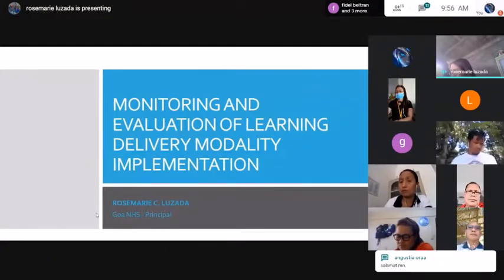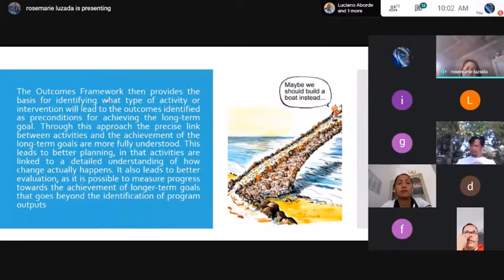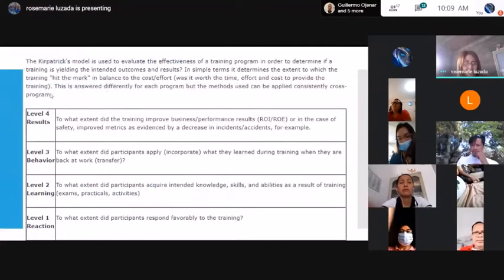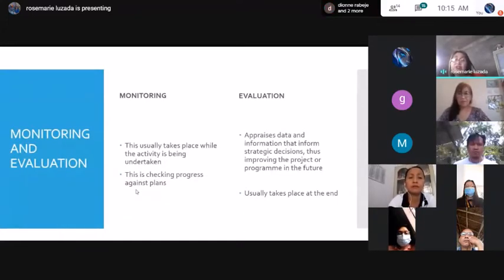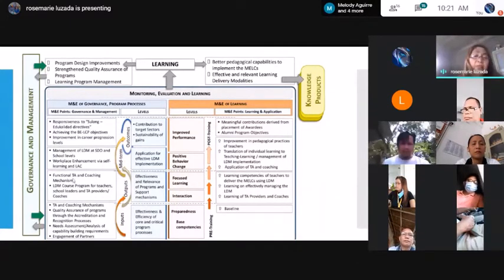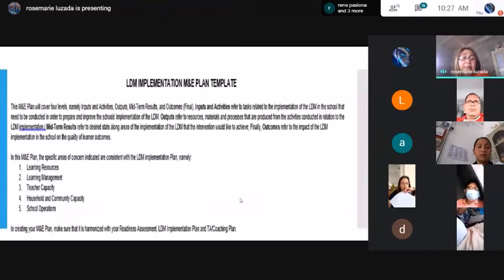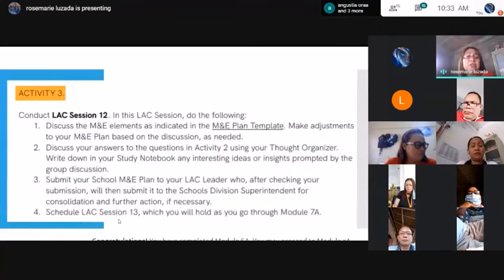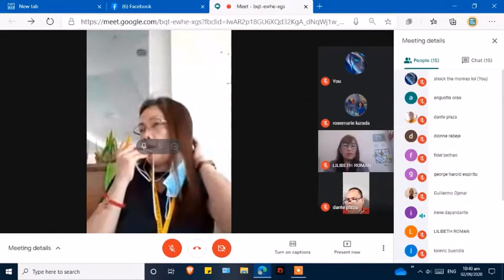LAC - Session part 3 || Module 6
Mrs. Rosemarie Luzada Discuss about Monitoring and Evaluation of Learning Delivery Modality And Implementation.

set video quality for better viewing, you may follow this simple steps below